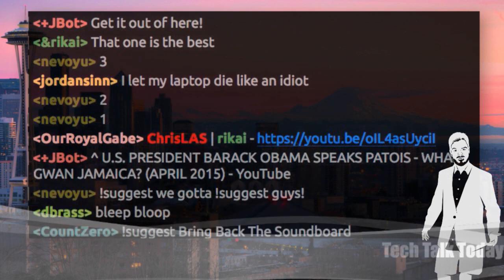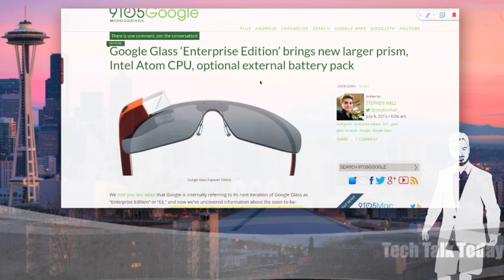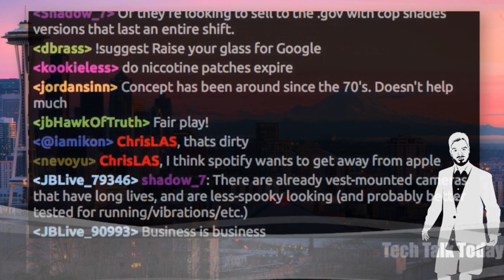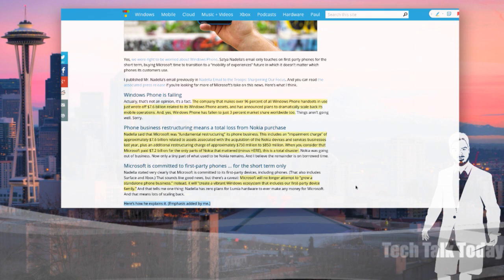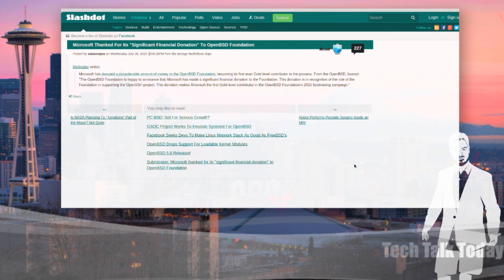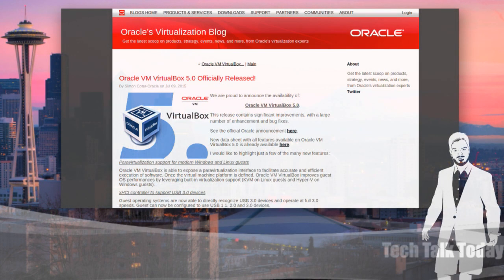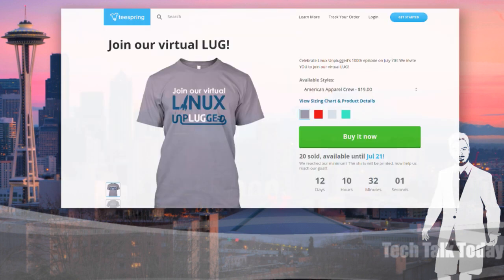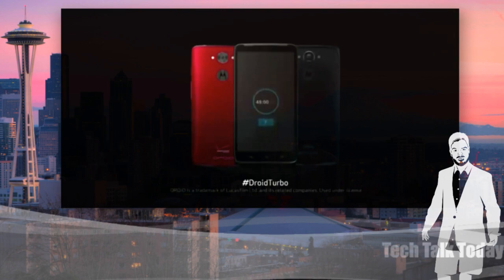Logi Bear | TTT 195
Google Glass might be coming back in a big way, Microsoft is scaling back on Windows Phone dramatically, Logitech to rebrand as “Logi" & we finally have a new version of VirtualBox!